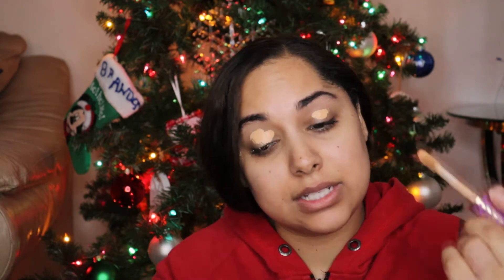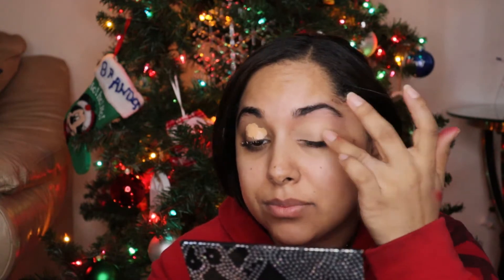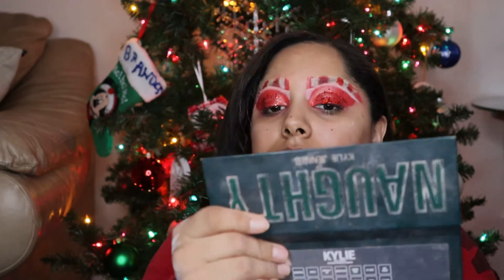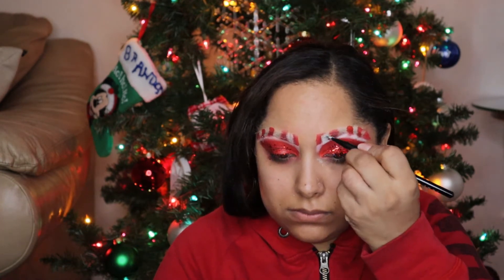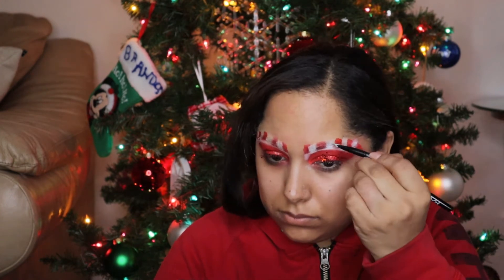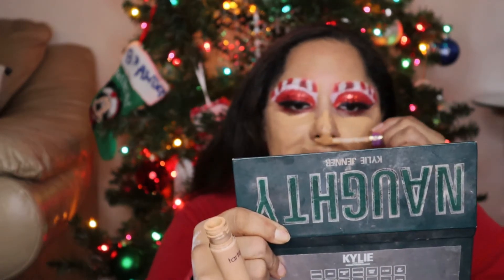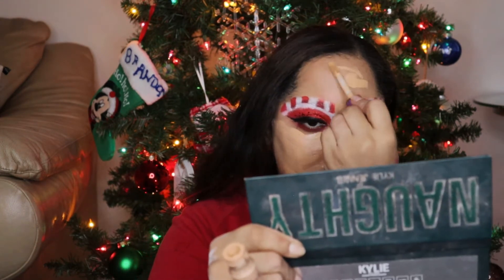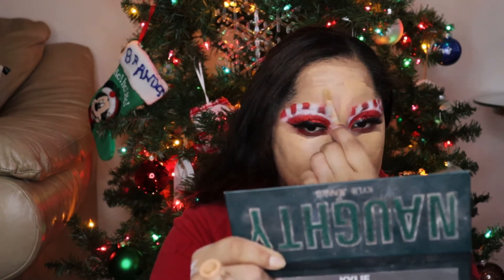Recreating Theatrical Christmas Look | Holiday Makeup 2020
Makeup Application : 4:30
Hi!! in today's video I'm creating a look by @tannettamakeupartistry on Instagram. Check out her page if you haven't already.

I wasn't able to do the candy canes on declatae area since my daughter woke up. She also added fake freckles but I'm not just not into that lol. hope you enjoy. This video took me 2 hours to film.

Live in harmony with one another. Do not be proud, but be willing to associate with people of low position. Do not be conceited.
—Romans 12:16
Thoughts on Today's Verse...
&quot;Don't be conceited!&quot; That's a command for someone else, right? I don't think I've ever met someone who felt he or she was conceited. But, when we're looking for someone with whom we want to associate, we seldom look for someone ignored by the crowd, forgotten by the pretty people, and easily overlooked by others. We want to &quot;hang around with&quot; those who are important, who are superstars, or at least who carry some clout. We believe we deserve to be noticed and valued, too. Oops, guess that's where the commands in this verse come from!

My Prayer...
Father, thank you for making me in your image, designed personally by you to do something to bring you glory. At the same time, Father, I don't want to be a snob, thinking too much of myself and my importance. Please help me see those with whom you want me to associate. In Jesus' name I pray. Amen.

The Thoughts and Prayer on Today's Verse are written by Phil Ware.

follow on IG @rosenbran